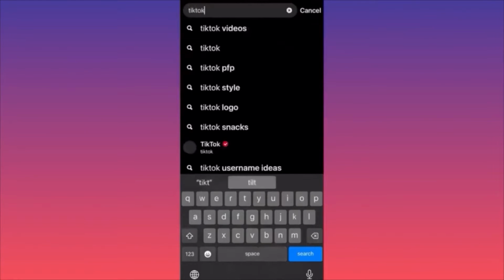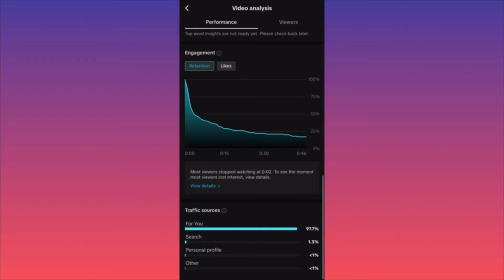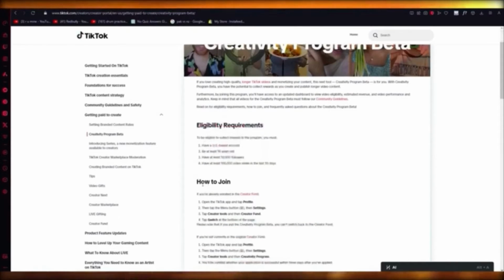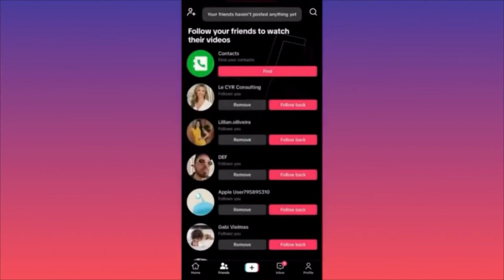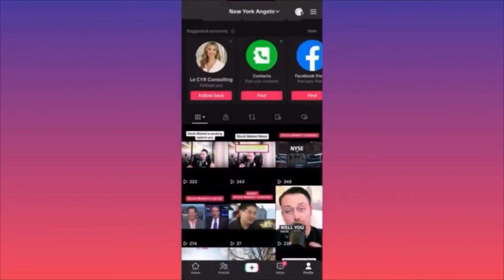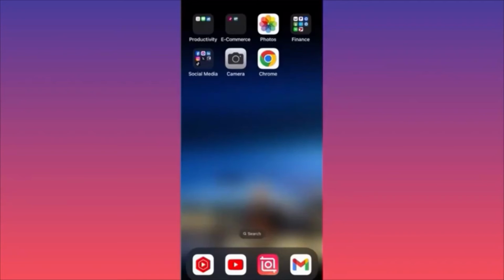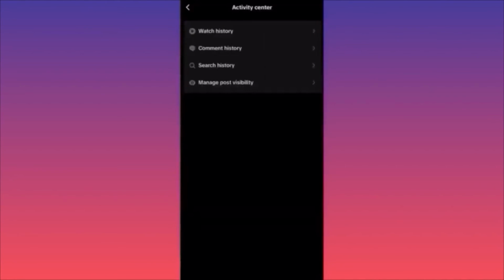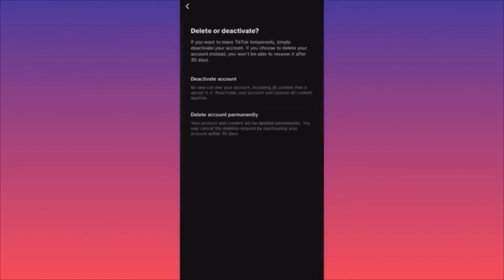How to find videos youve liked on TikTok in 2024 (Step by Step)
In this how to find videos youve liked on tiktok tutorial video you will learn how to find liked videos on tiktok and how to find videos you liked on tiktok as well as how to find your liked videos on tiktok. In this tutorial video, you'll learn how to locate the videos you've liked on TikTok. The guide covers steps for finding liked videos on TikTok, offering insights into accessing your list of liked videos. Follow the step-by-step instructions to efficiently discover and review the videos you've liked on TikTok.

📚Elon Musk's Secrets to Success:

📚Maximize Results with GPT-3: